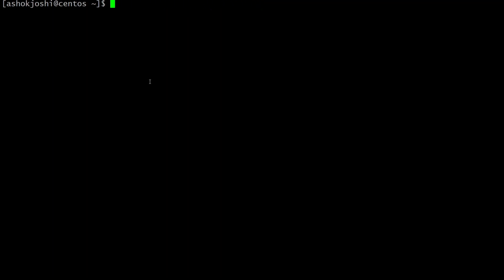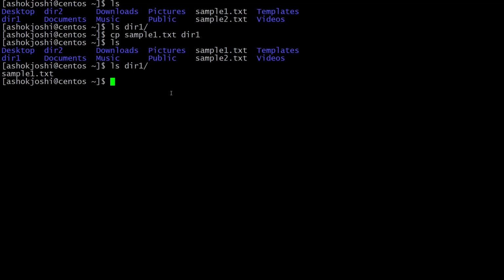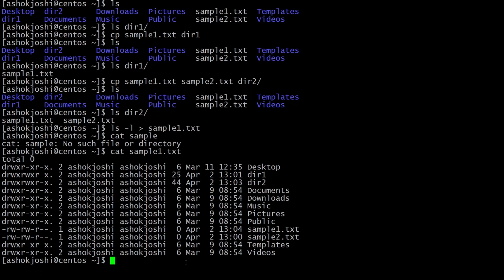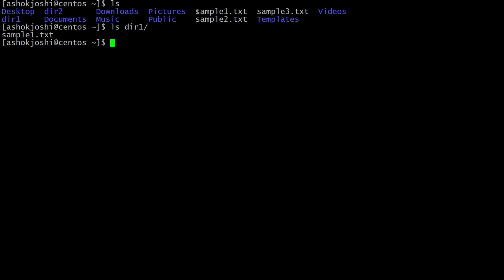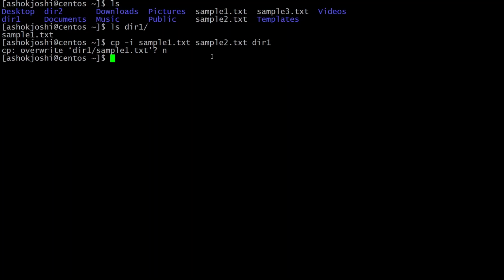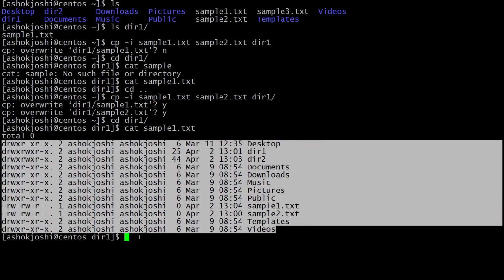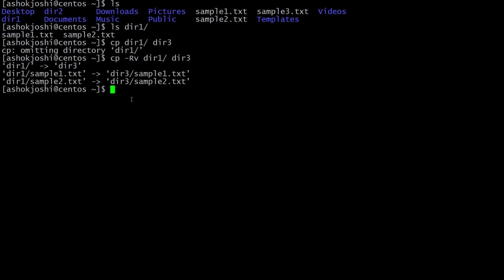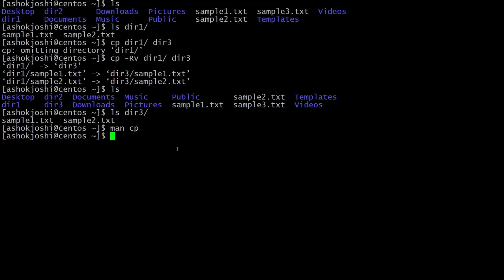#17 - Linux Tutorial Series - $ cp command in Linux | AJ Media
In this video, we will see how to use cp command in linux or UNIX Kind of Operating Systems.

cp command - cp command stands for copy. This command is used to copy files and directories in linux.

We will see the Syntax,

How to copy file to a directory?

How to copy multiple files to a directory ?

How to copy multiple files inside a direcotry and you we will see how to not override files?

We will see some Options that can be used in cp command.

We will see How to copy Directories as well.